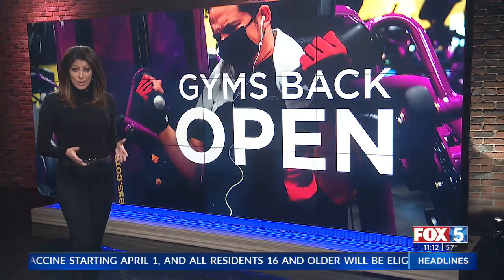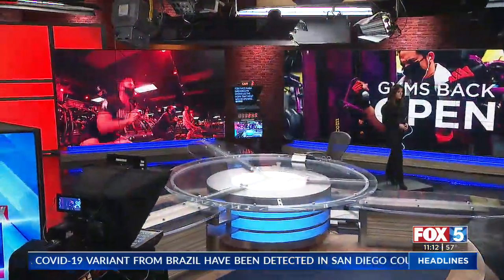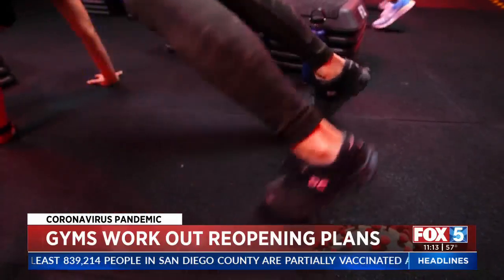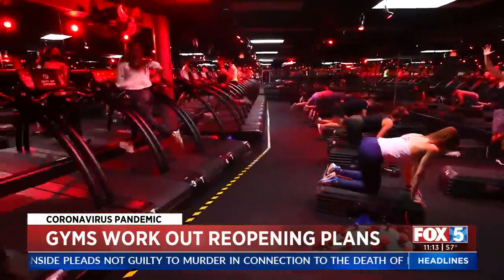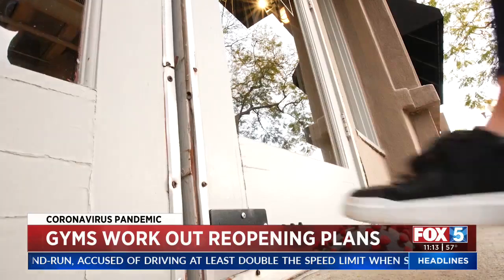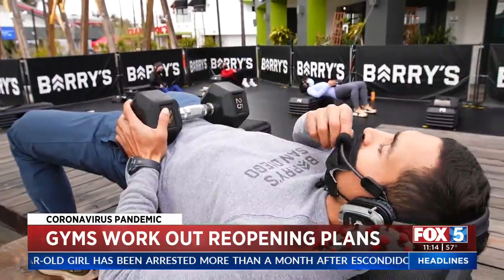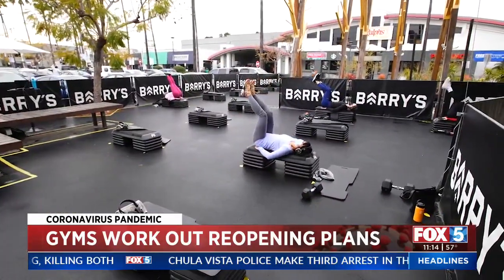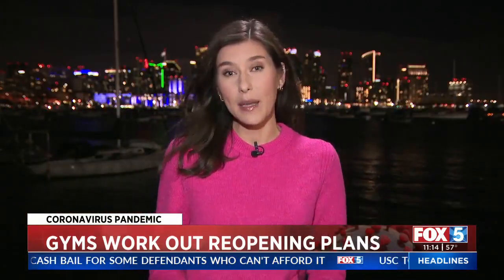More Gyms Reopen For Indoor Workouts With County In Red Tier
More local gyms are reopening this week to allow indoor workouts for the first time since being relegated outdoors last summer due to pandemic restrictions.